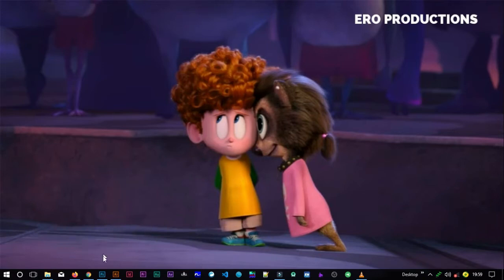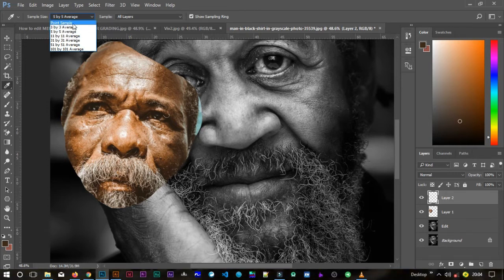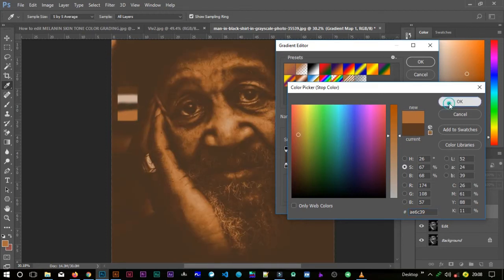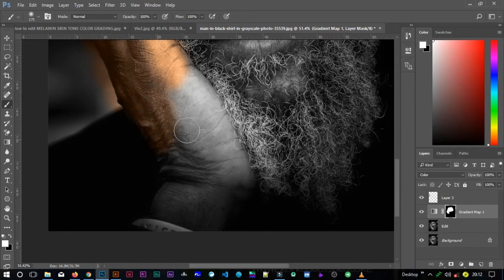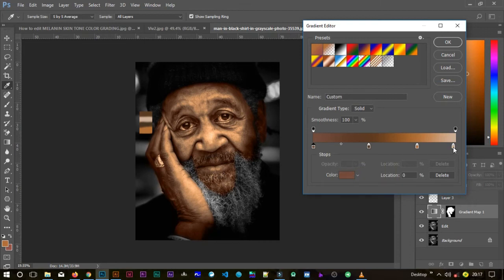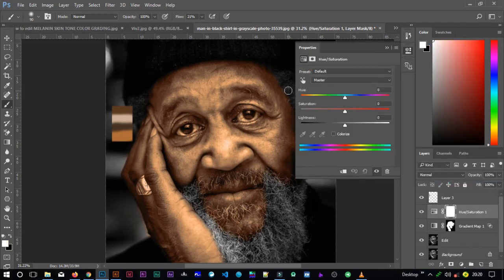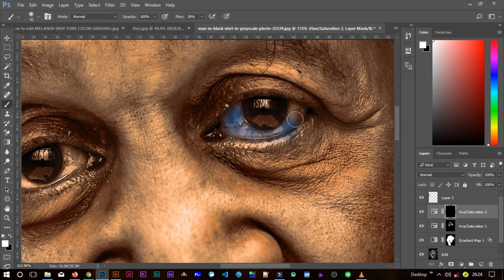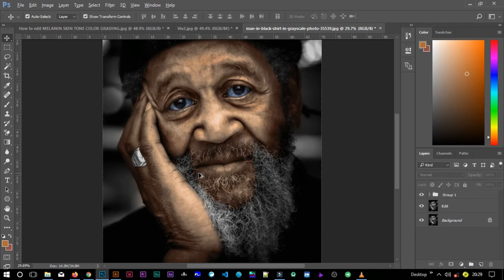How to Colorize Black and White Images with Realism in Photoshop | Photoshop Tutorial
Get free creative education only on Ero Productions YouTube channel. Live, Love, Laugh :-)